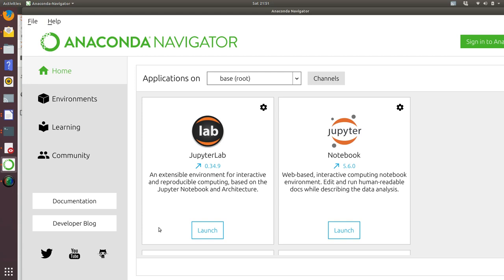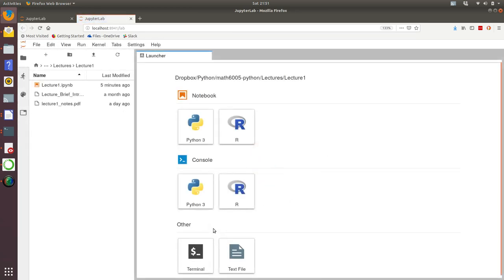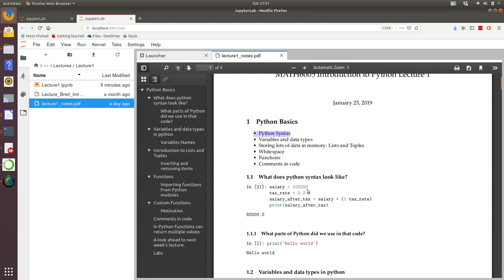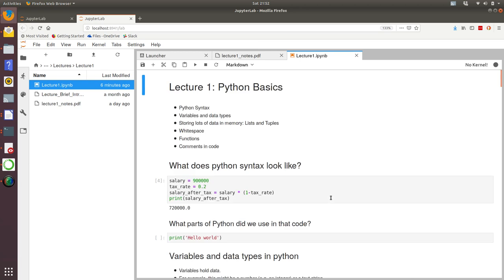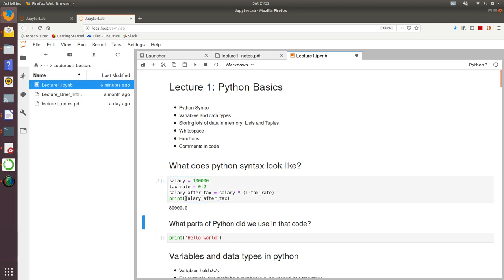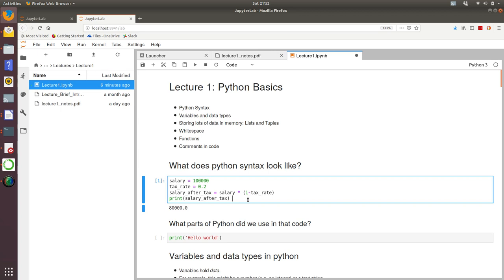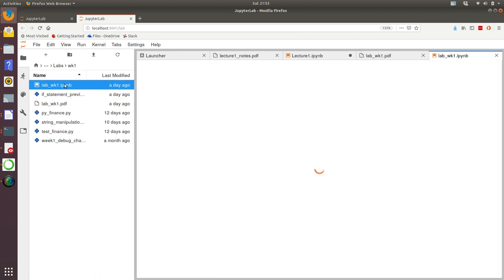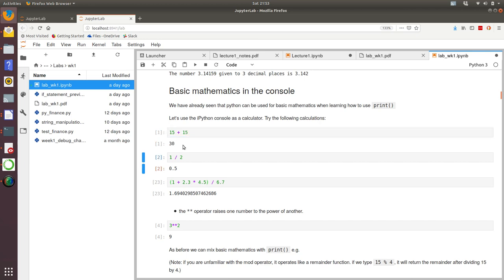Using Jupyter Notebooks to access code from lectures and labs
The lecture and lab material provided is available in both .pdf and Jupyter Notebook (.ipynb) format.

Jupyter Notebooks provide an interactive way to experience the Lectures and Labs.  In the Lecture you can follow what we are doing and execute the same code as we are and in the lab you can test the code we have provided.

We hope you enjoy using Jupyter!